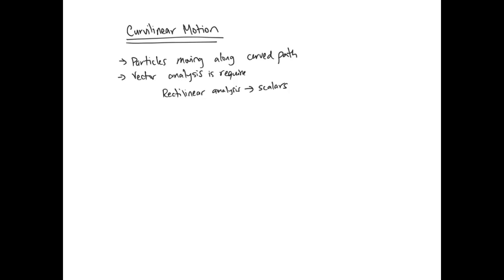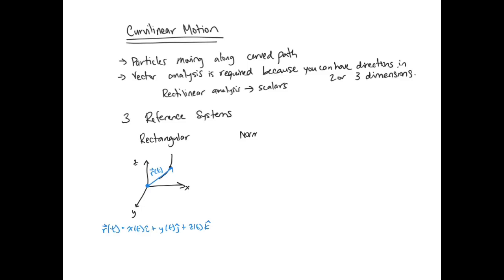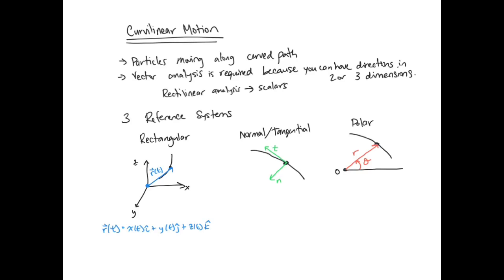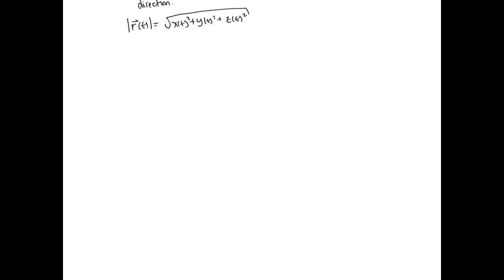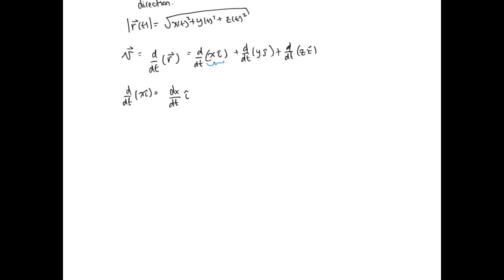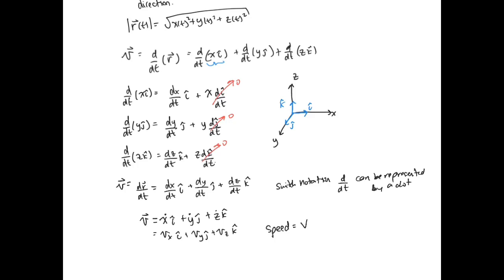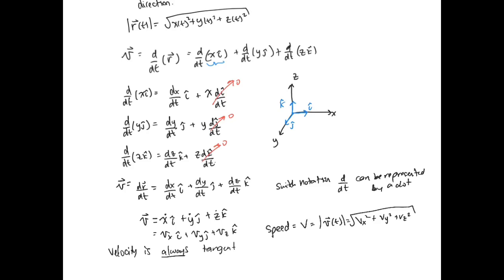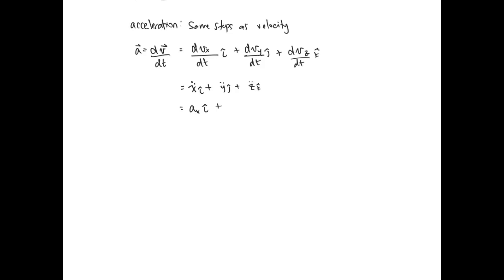5 1 Curvilinear Motion Rectangular